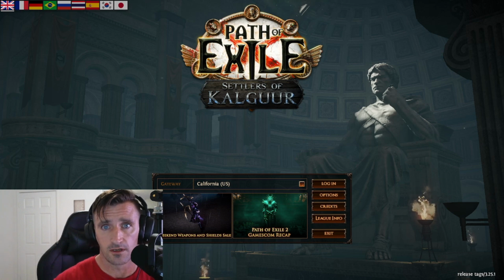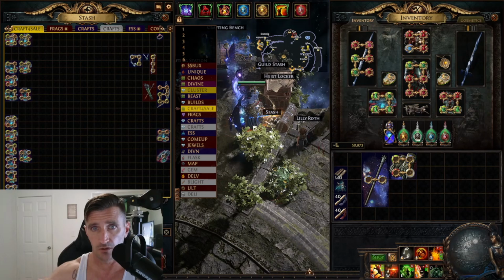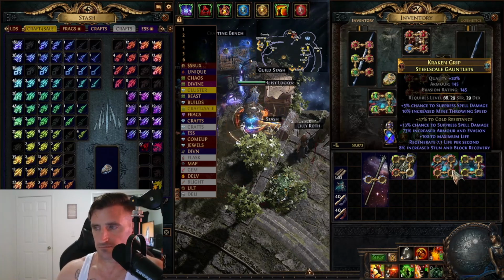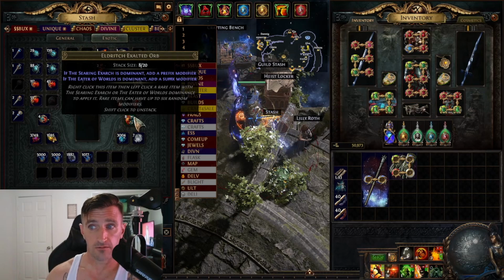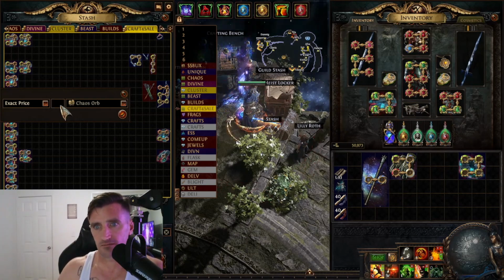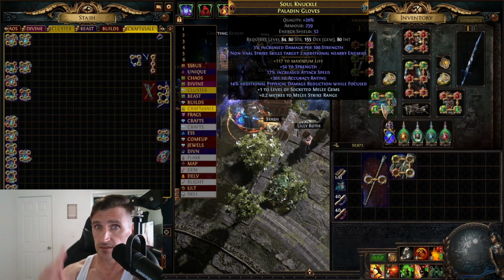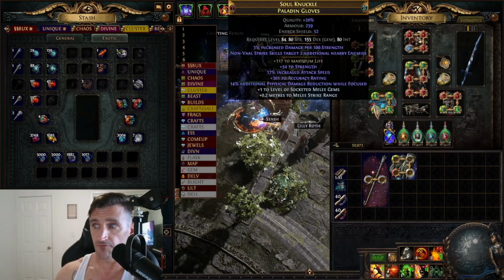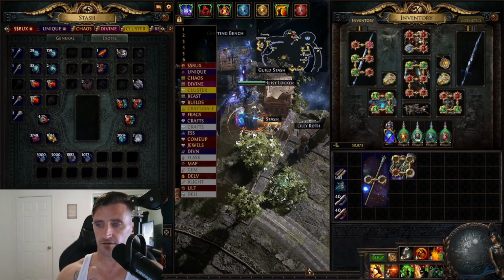Path of Exile - TLDR Crafting Guide - Basic Profit Crafts (Eldritch Implicit, Orb of Conflict)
Thanks for stopping by the channel! This is going to be one out of a series of videos that I'm compiling that are short and to the point crafting videos for Path of Exile. So if you are new to the game or new to crafting these videos will hopefully help you a lot. I will do my best to keep them straight to the point so you aren't watching 30 minutes of me crafting one item. The goal is to walk you from the very basics of crafting to some more complex crafts.

Both are really good tools to use.